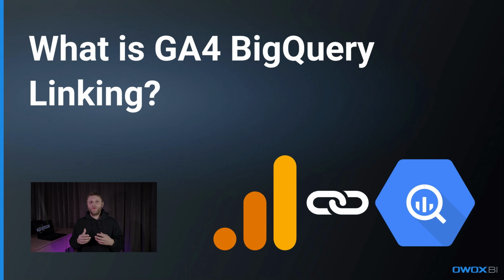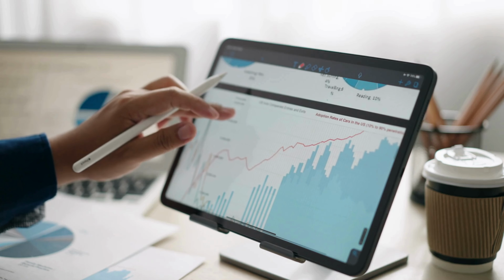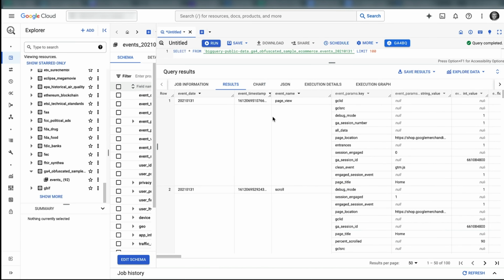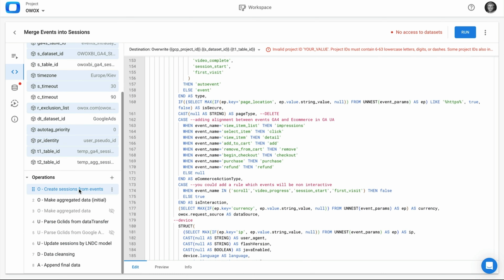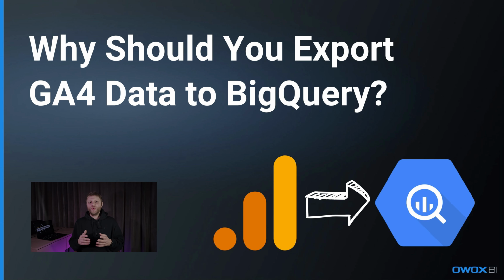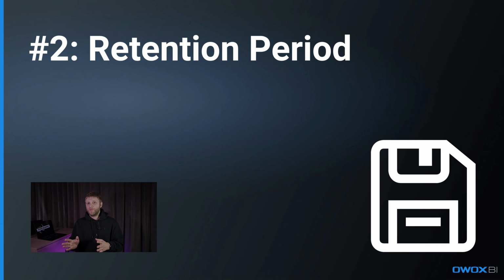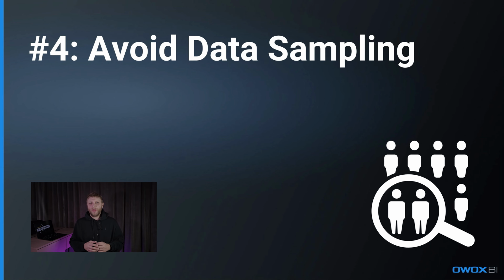8 Reasons to Export GA4 Data to BigQuery | Marketing Analytics for Beginners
🚀  Dive into the world of GA4 BigQuery Export with these 8 Reasons to start exporting GA4 Data to BigQuery.

🔍 What You'll Learn:
1️⃣ Discover the basics of Google BigQuery
2️⃣ Why Implement GA4 BigQuery Export
3️⃣ Explore the Key Benefits of [GA4] BigQuery Export including data ownership, extended retention periods, better analytics through data from other sources, avoiding data sampling, BI opportunities, and the potential for machine learning applications.
4️⃣ Find out how you can implement GA4 BigQuery Export in your business, even without advanced data expertise.

👨‍💼 Who is this video for:
Perfect for marketers, analytics beginners, and data enthusiasts looking to have better web analytics and reporting.

🙌 Your support motivates us to share more insightful content on marketing analytics.

🤝 Need expert guidance? Talk to our team for personalized strategies to work with your GA4 data

0:00 Overview
01:02 What is BigQuery
01:29 Why use BigQuery
02:40 1. OWNERSHIP
03:00 2.RETENTION
03:54 3.JOINS
04:47 4. SAMPLING
05:28 5. BI
06:17 6. ML
06:65 It's FREE
07:27 8. CHANNEL GROUPING
07:58 3 METHODS